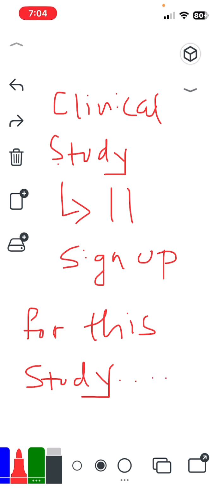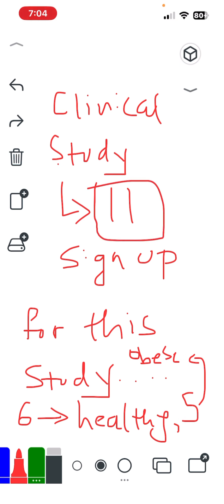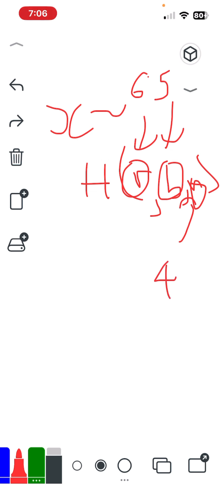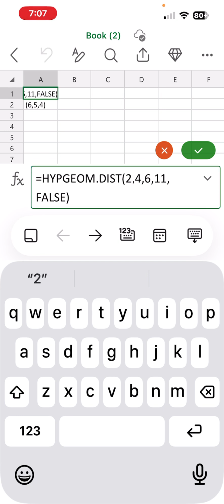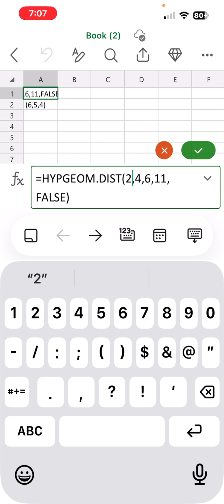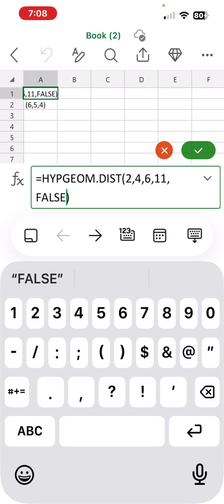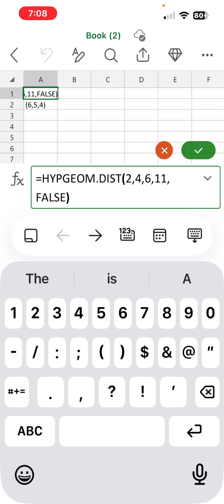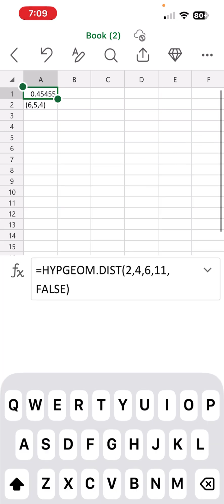Statistics: Hypergeometric Sequence